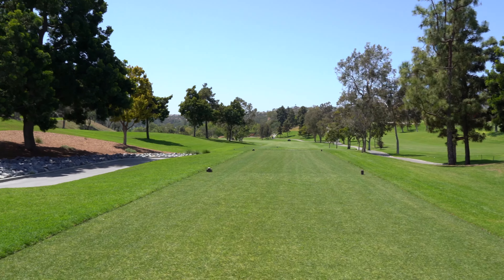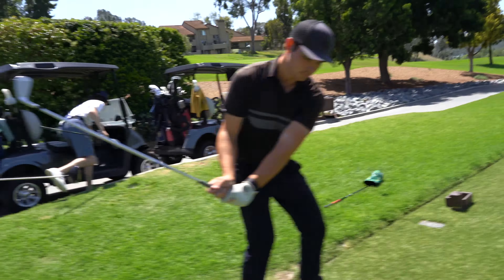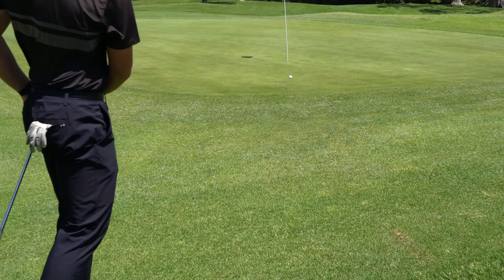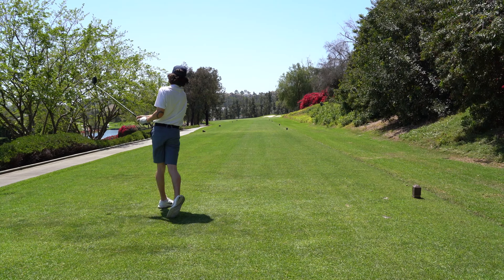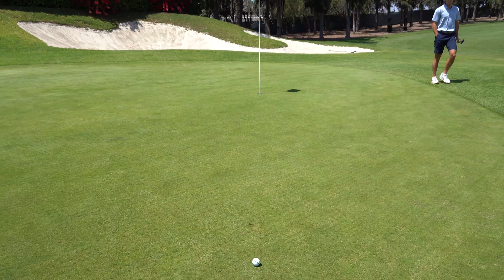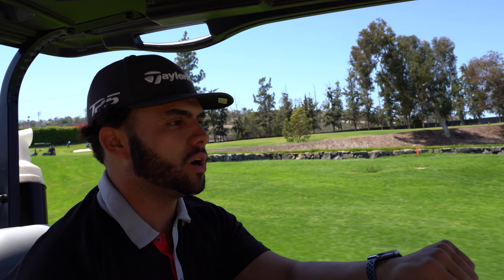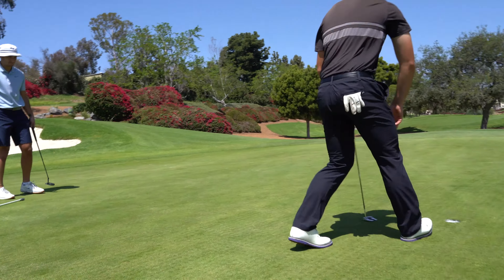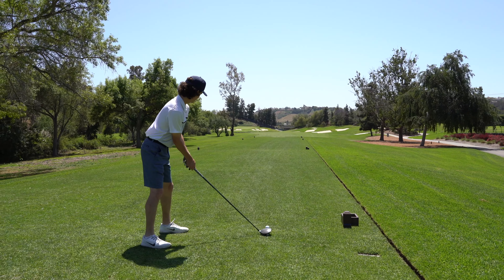I Challenged My College Teammates to a 2v2! || Winner Takes All!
I played a 2v2 against two of my college teammates. Let's see if Zac and I can take them down.